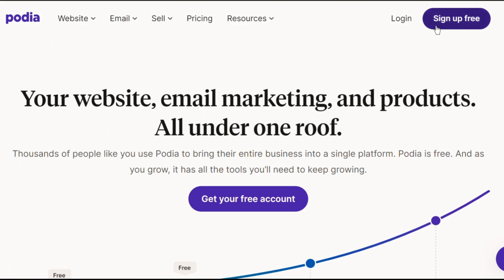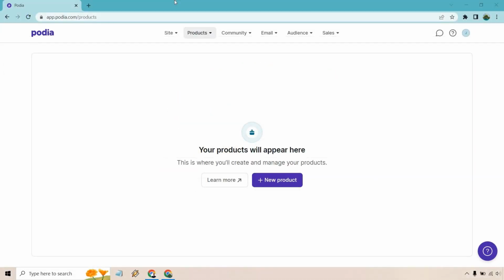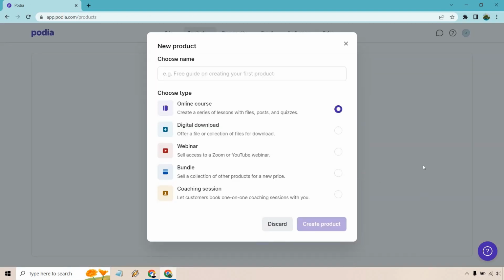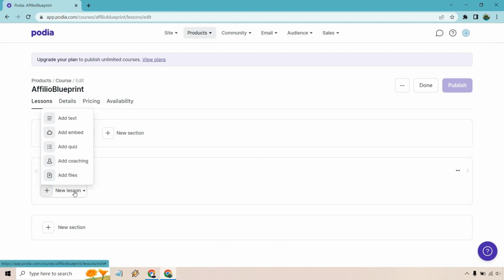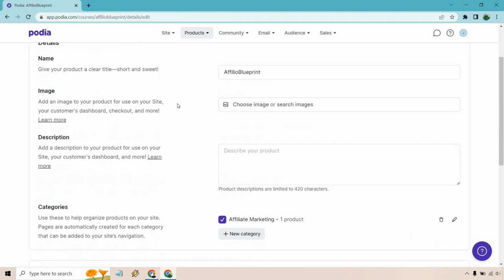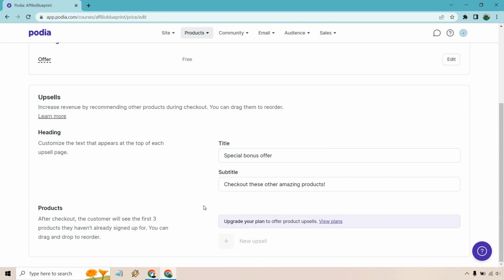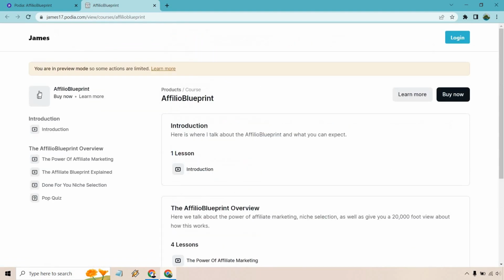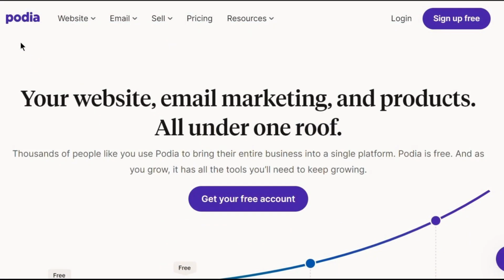How to create an online course on Podia - Step by Step 2025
Ready to share your knowledge and expertise with the world by creating an online course on Podia? In this video tutorial, I'll walk you through the step-by-step process of creating an online course on Podia in 2025. From planning your course content to setting up your course structure, pricing, and promotions, you'll learn everything you need to know to launch a successful online course that resonates with your audience and generates revenue. Whether you're a first-time course creator or looking to enhance your existing offerings, this guide will help you leverage Podia's powerful platform to create and sell engaging online courses with ease! Drop your questions and comments below!